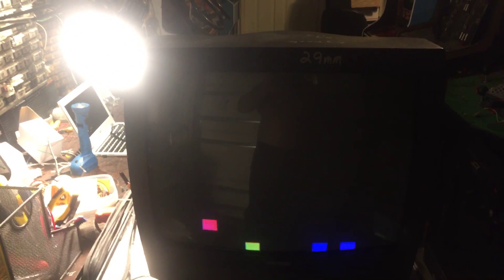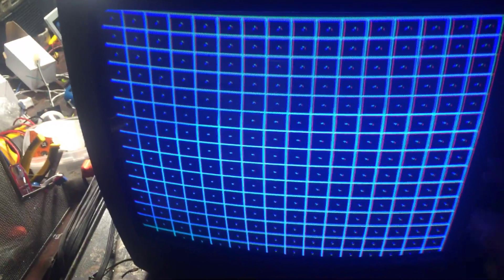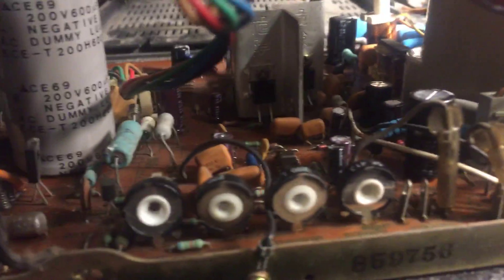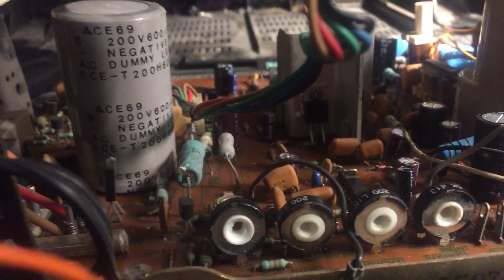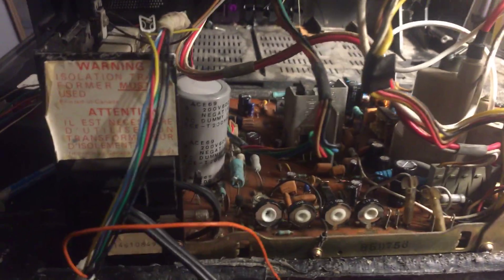G07 number three for Troy